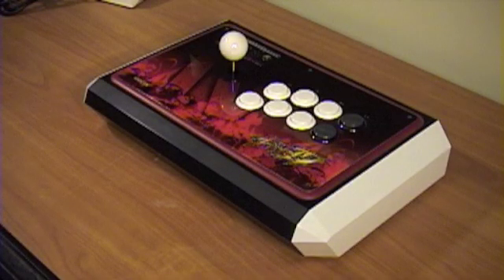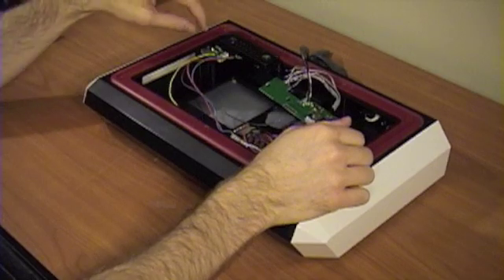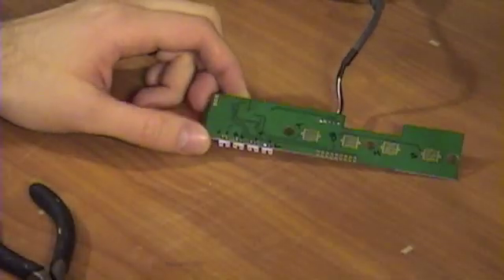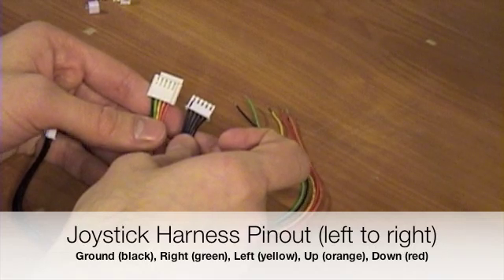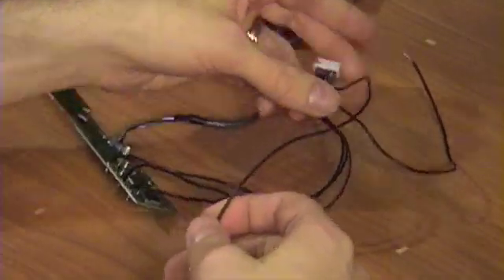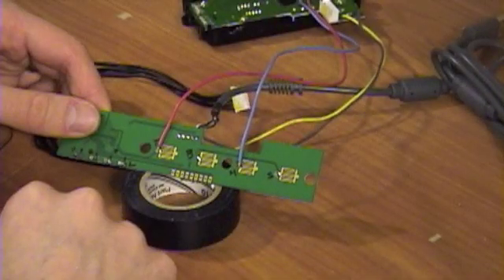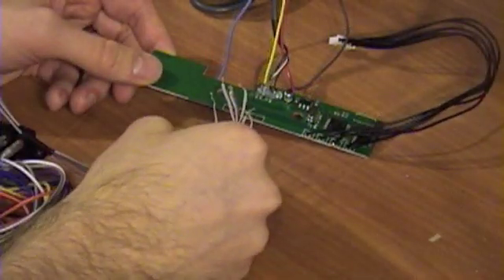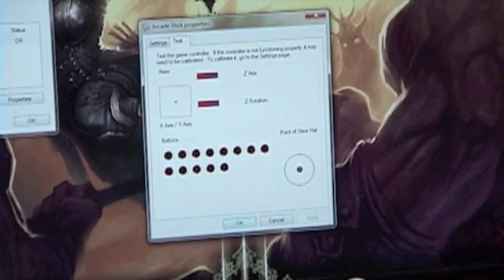How to Swap the Stock Mad Catz Arcade FightStick PCB with a Joytron Paewang Revolution PCB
How To install the Joytron Paewang Revolution Multi-Console Joystick PCB into a PlayStation 3 Mad Catz Arcade FightStick Tournament Edition.

...and yes, I am sure I AM NOT (and probably incapable) of pronouncing "Paewang" properly, apologies.

IMPORTANT: Wiring up the power, ground, turbo, and home signal from the stock PCB is not shown. Please view my Akishop PCB install to see that process (jump to exact time)

Flickr photo that better shows Paewang PCB placement inside the case

** Wiring guides (supplement to video titles) **

Paewang Joystick (left to right with USB wires coming out of the top/back):
1 - Up Ground
2 - Up Signal
3 - Right Ground
4 - Right Signal
5 - Down Ground
6 - Down Signal
7 - Left Ground
8 - Left Signal

Paewang Turbo/Select/Home/Start (left to right with USB wires coming out of the top/back):
1 - Turbo Signal
2 - Turbo Ground
3 - Select Signal
4 - Select Ground
5 - Home Signal
6 - Home Ground
7 - Start Signal
8 - Start Ground

Paewang Buttons (left to right with USB wires coming out of the top/front):
1 - R1
2 - R2
3 - Triangle
4 - O
5 - Square
6 - X
7 - L2
8 - L1
9 - Ground

6 wire ribbon cable:
1 (red) - L1
2 - X
3 - O
4 - R2
5 - L2
6 - Ground

5 wire ribbon cable:
1 (red) - Start
2 - Select
3 - Square
4 - Triangle
5 - R1

Joystick harness:
1 - Black = Ground
2 - Green = Right
3 - Yellow = Left
4 - Orange = Up
5 - Red = Down